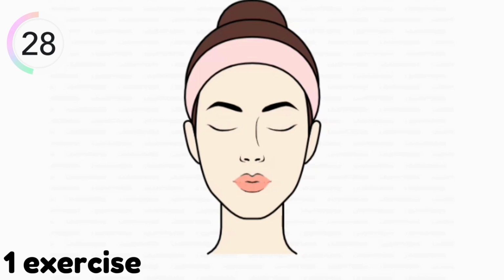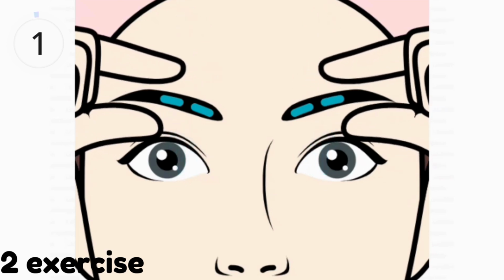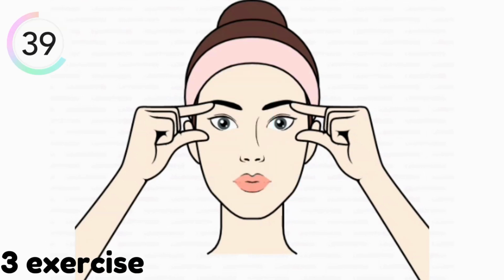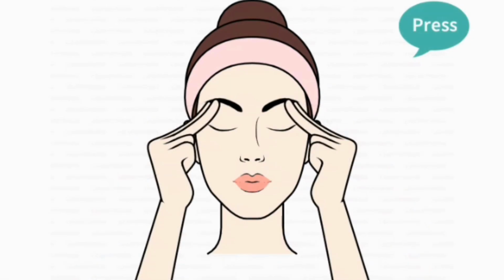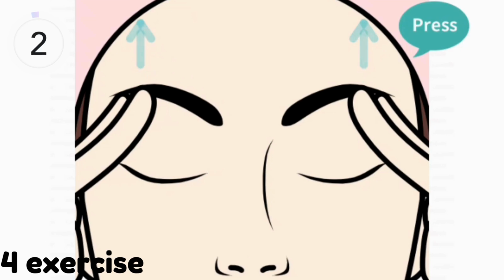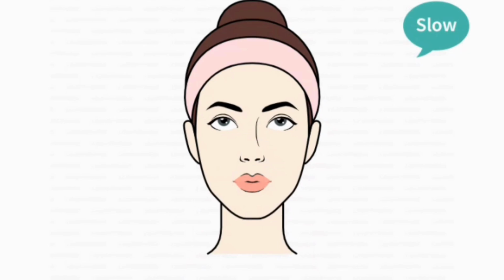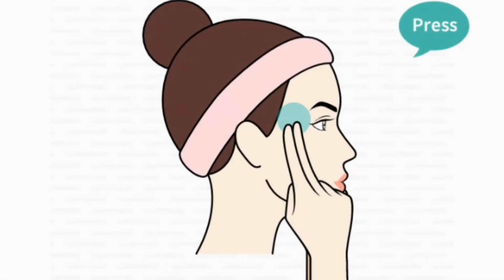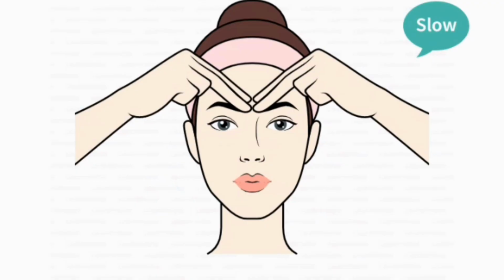[9-MIN] Lift Your Eye's & eyebrow's IN 1 week's by Face Massage At Home & Remove Wrinkle's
Cenaz is your source of maintain your health related everything your body shape's, face shape's, body care, face care, your health care, and more much in Hindi or English both for men's and women's..

In addition to offering high-quality courses, Cenaz also leading all the problems about body shape's  and other..
Cenaz is a Digital marketing company in India, trusted by top brands.

With an aim to providing good health and free of cost trainings or courses of toady & tomorrow, This channel is providing fully practical courses

🎯health care
🎯body care
🎯face care
🎯body shape's (women's)🧑
🎯body shape's (men's)🧒
🎯face shape's (both men's & women's)🧒🧑
-and many more in-demand

                                   🌐 SOCIAL-MEDIA 🌐